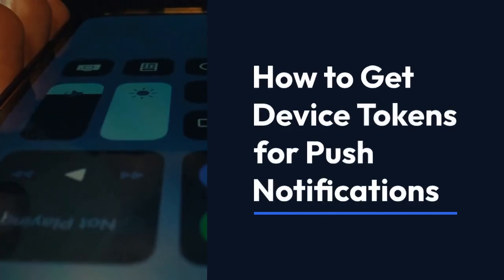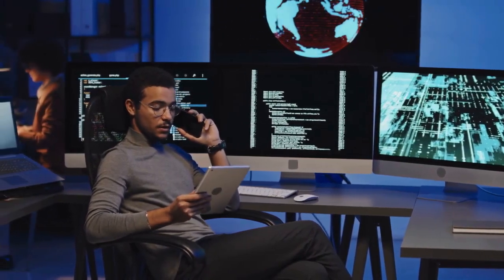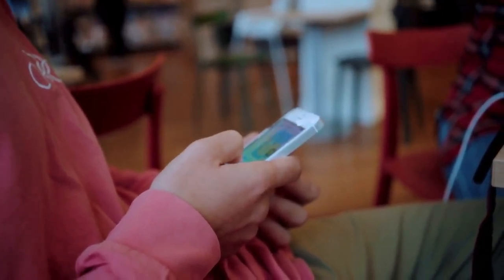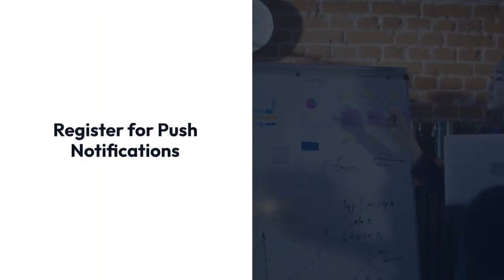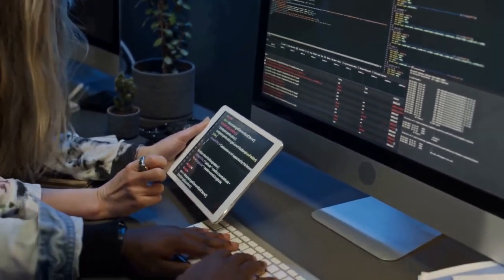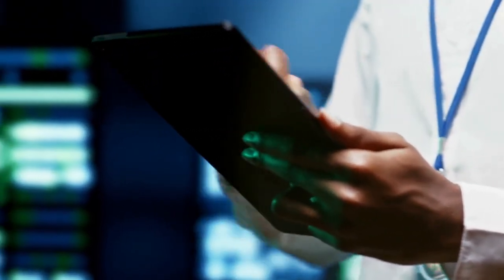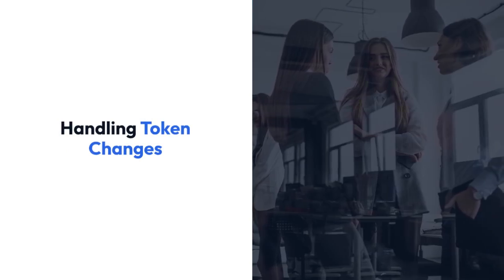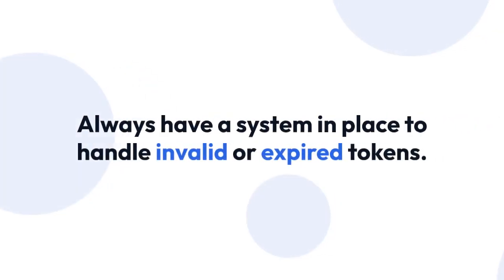How to Get Device Token for Push Notifications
In this tutorial, you will learn how to obtain the device token required for implementing push notifications on your mobile app. We will walk you through the steps to retrieve the unique device token and explain its significance in delivering notifications to your users. Watch this video to streamline the process of setting up push notifications for your app!